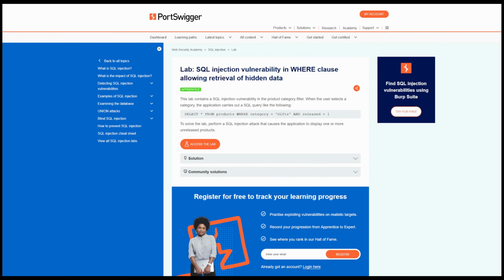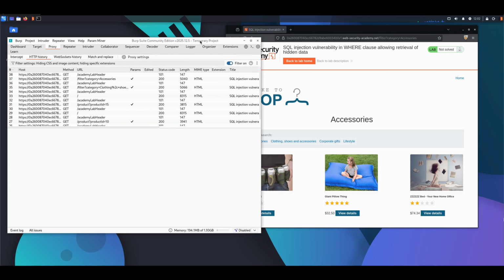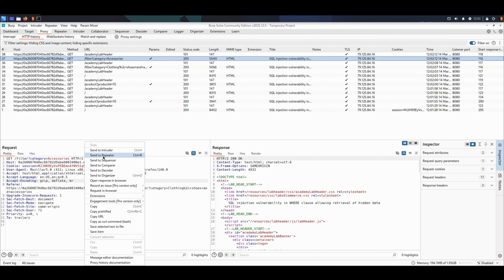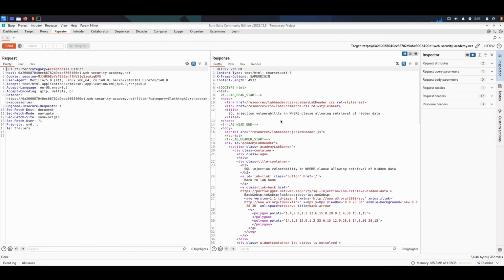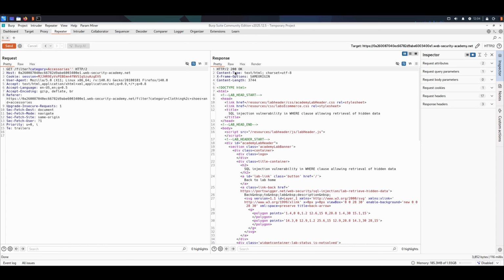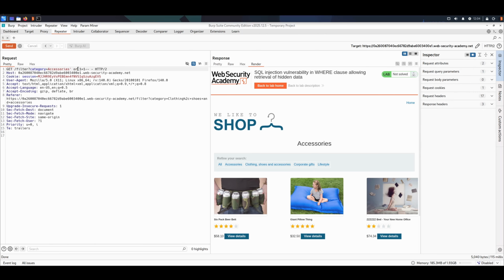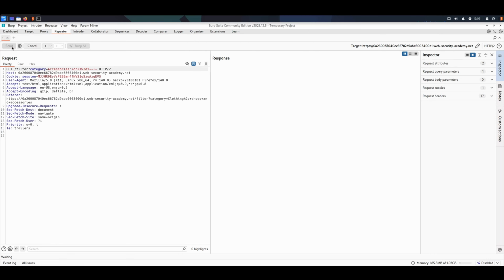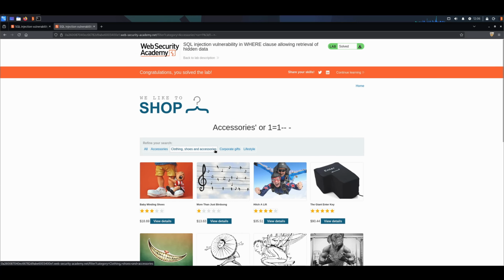PortSwigger Academy - SQL injection vulnerability in WHERE clause allowing retrieval of hidden data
In this video, we walkthrough a lab from the PortSwigger Web Security Academy titled SQL injection vulnerability in WHERE clause allowing retrieval of hidden data. It is marked as Apprentice difficulty.

The objective of this lab is to discover a SQL Injection vulnerability and use an exploit that causes the application to display one or more unreleased products.

Happy hacking!